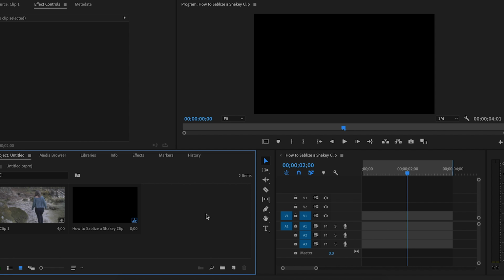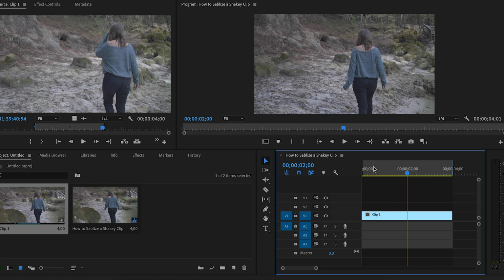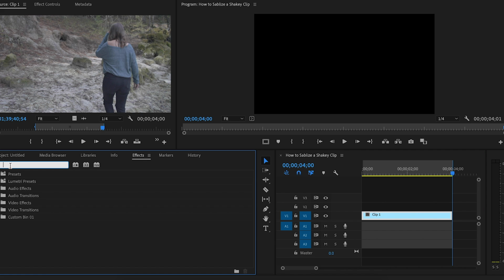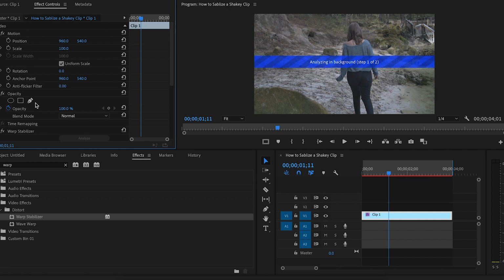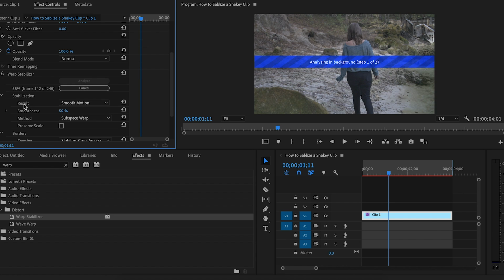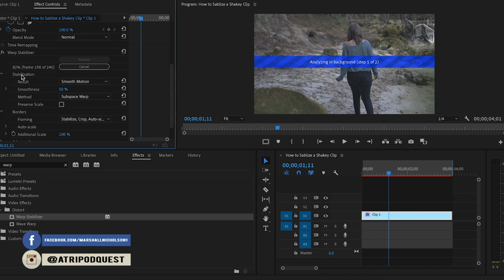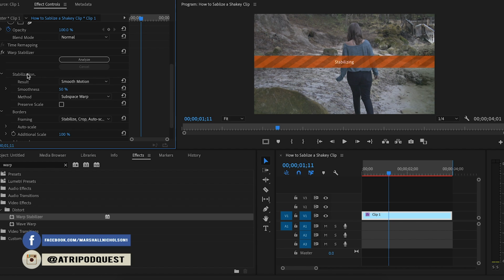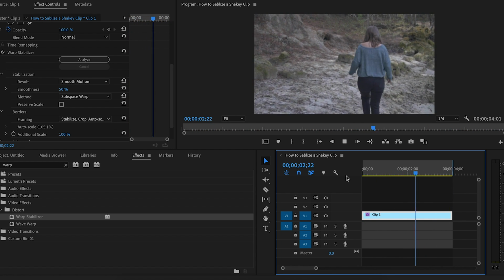How to Stabilize Shaky footage in Premiere Pro 2020 (Warp Stabilizer)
In this video, Marshall Nicholson shows us how to stabilize Shaky footage in Premiere Pro using the warp stabilizer effect!

Below are links to all the gear I use to create content for this channel & for clients!

My Drone
My Camera
My Main Lens
My Secondary Lens
My Goto audio Device
My Secondary Audio Device
My Main GoPro
My Secondary GoPro